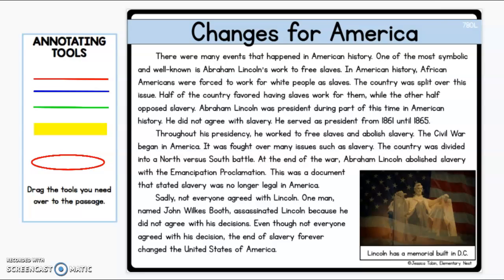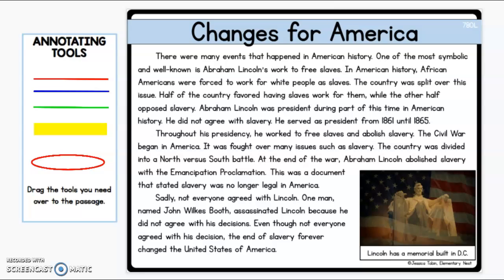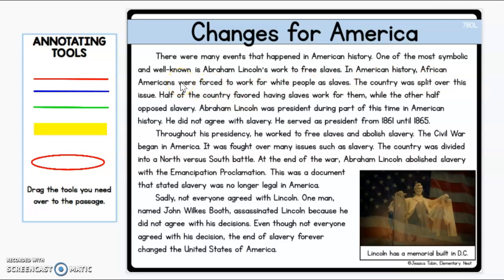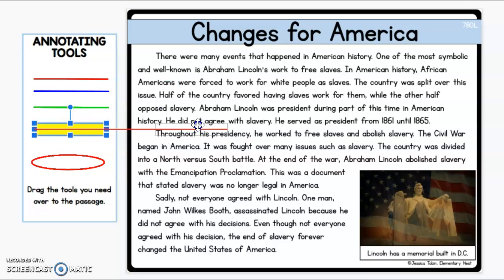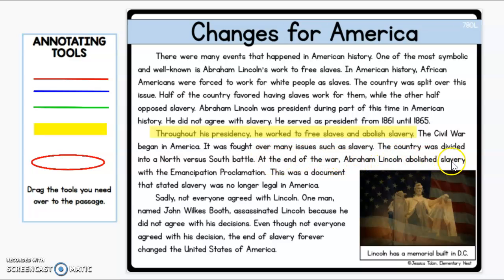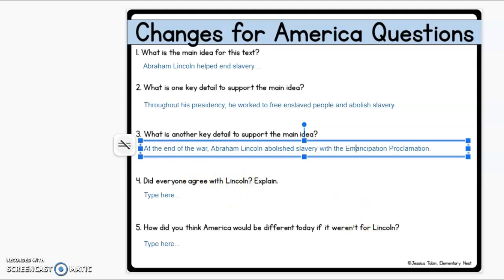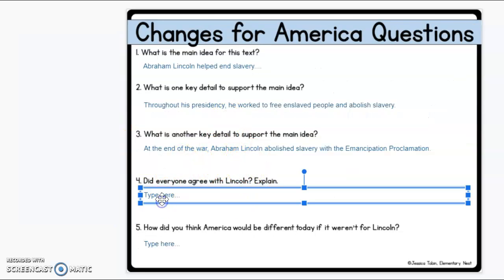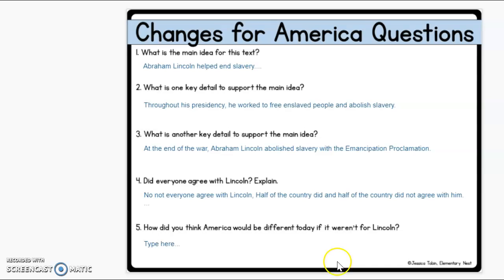Mrs. Shelton- Changes for America Assignment